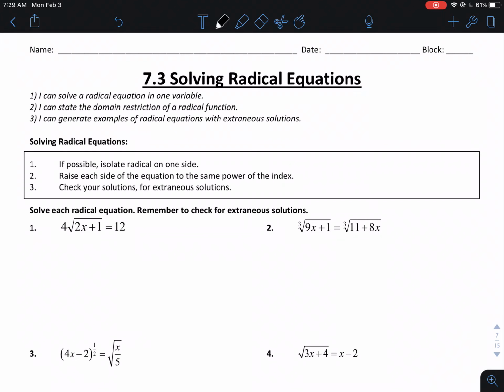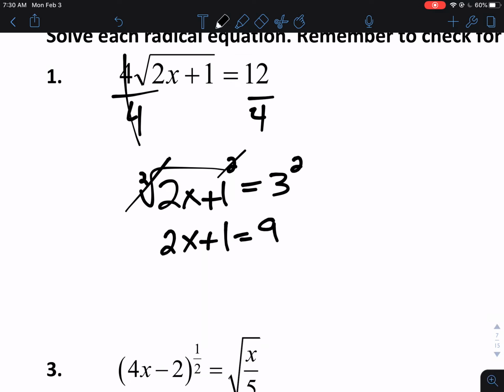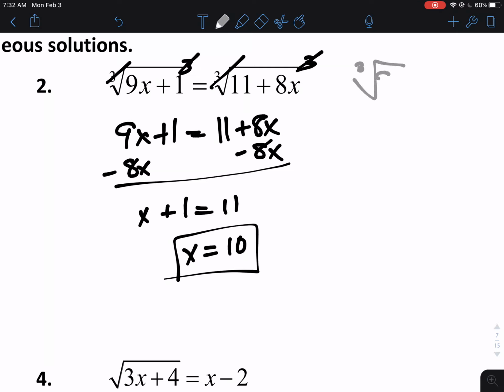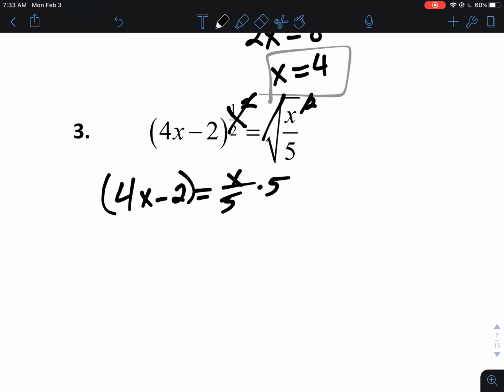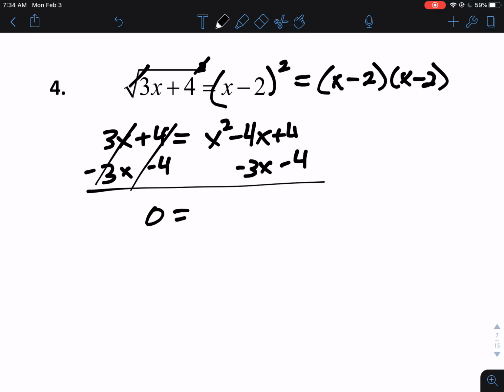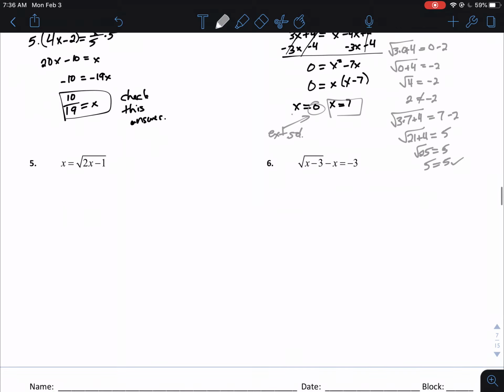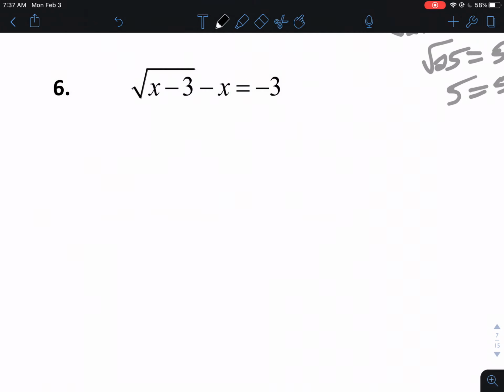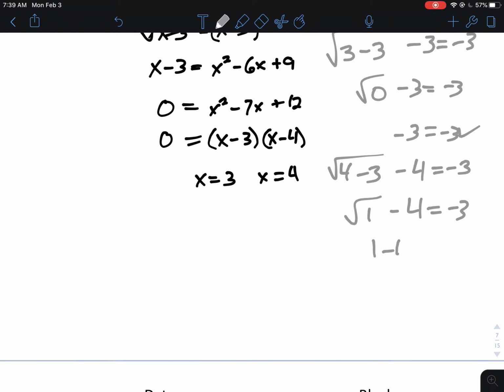Unit 7 Notes Mon 2:3:20 VIDEO